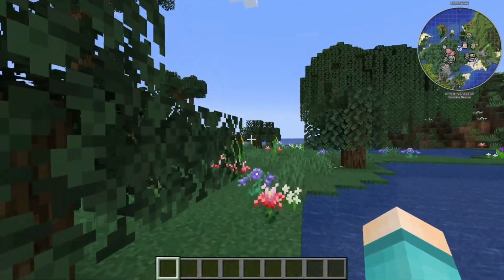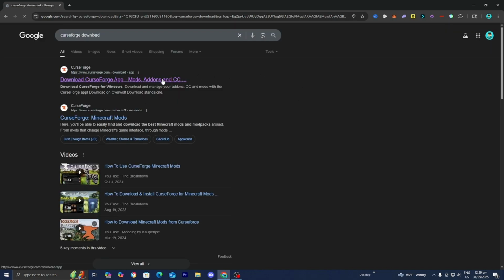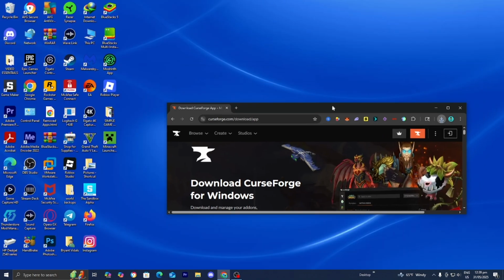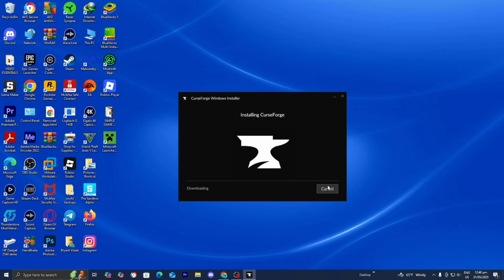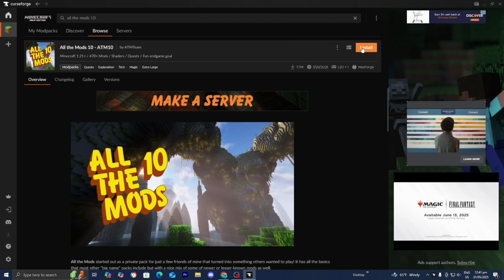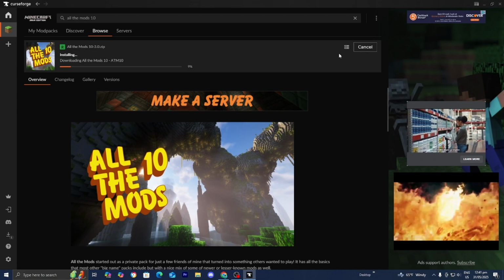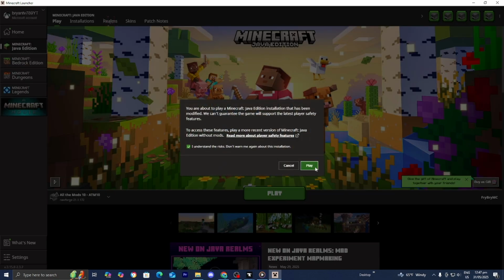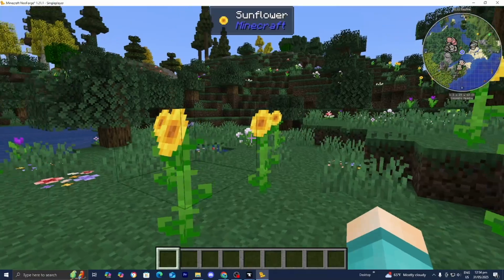How To Download All The Mods 10 In Minecraft! - Tutorial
Learn how to download All The Mods 10 in Minecraft with this easy tutorial! Follow along to install this popular modpack and enhance your gameplay.